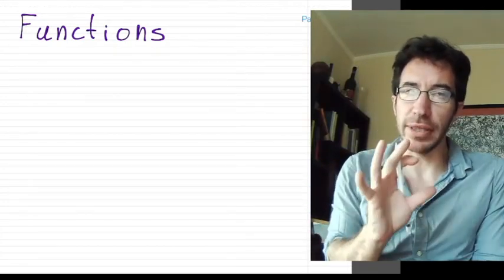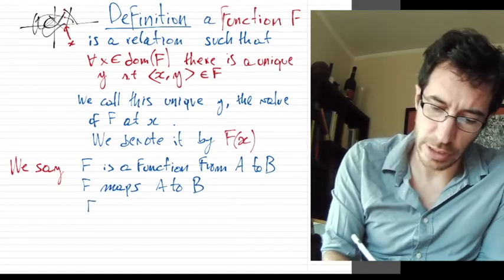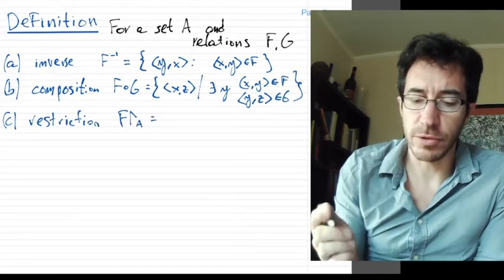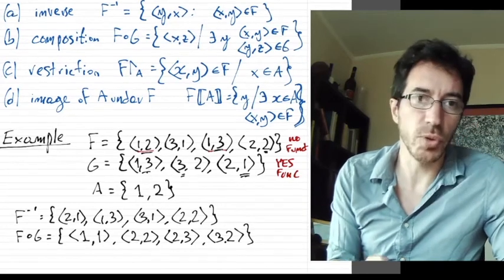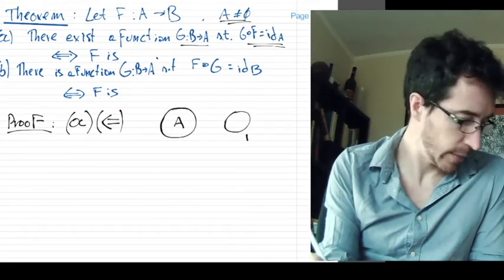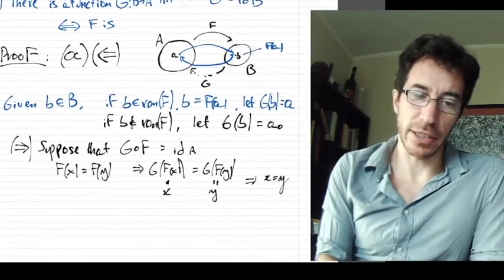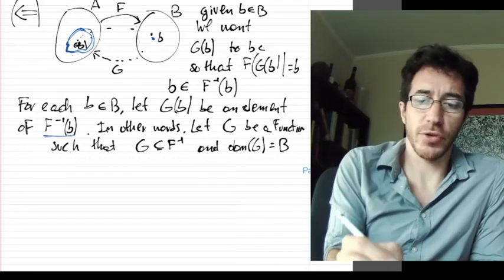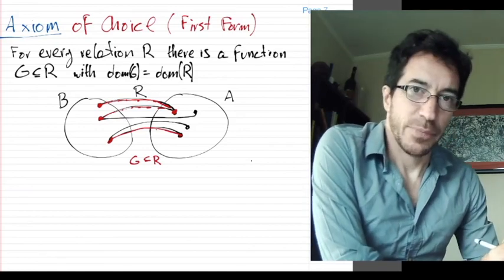9. Set Theory. Functions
Functions are not primitive objects in set theory, we have to build them.